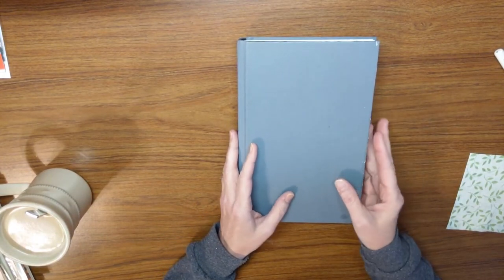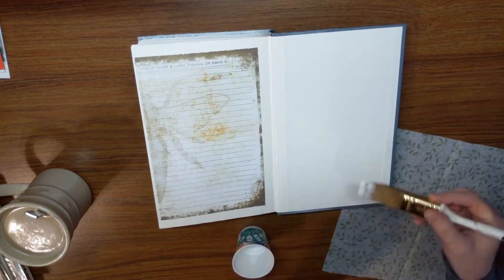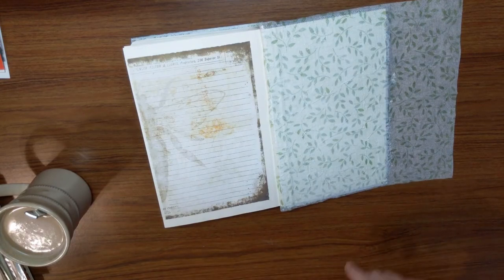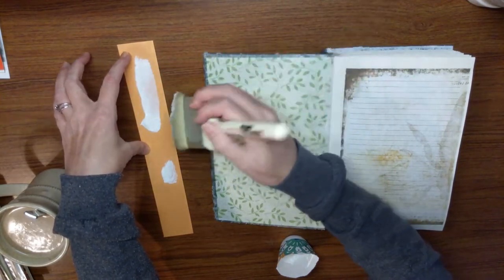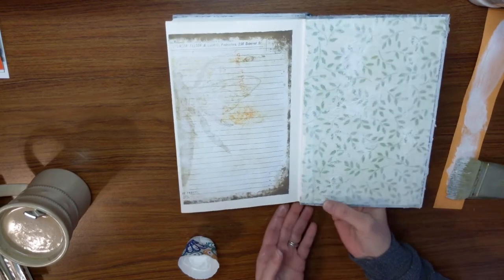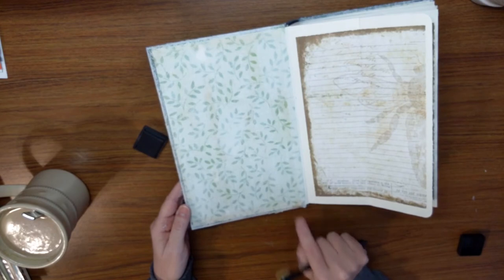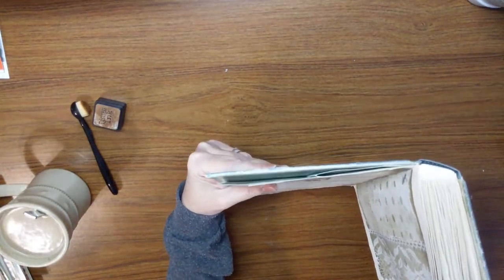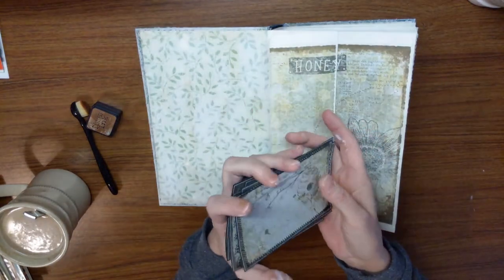Using a napkin to cover inside cover - without being sticky!!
JWS

Dora Holmes
4215 Park Ave

If you have any questions or would like to see me do something new or something I've done before, please feel free to let me know!! 😁❤️😁❤️
Happy  creating!!